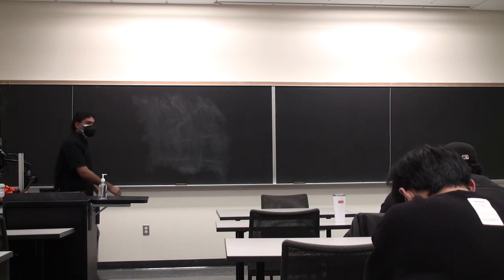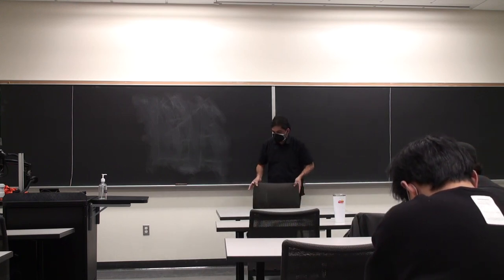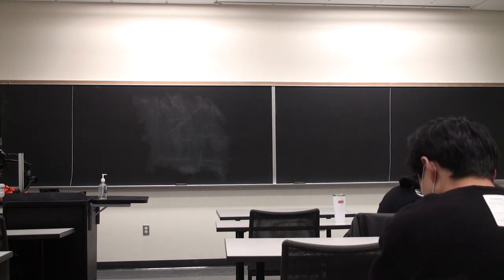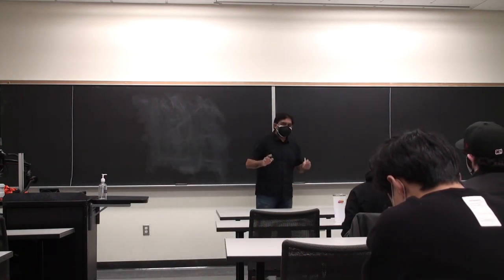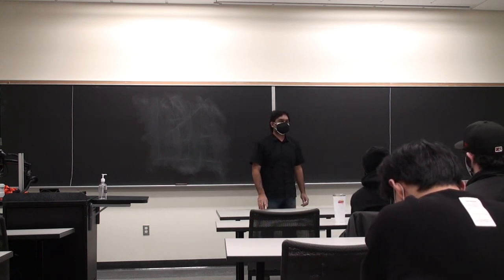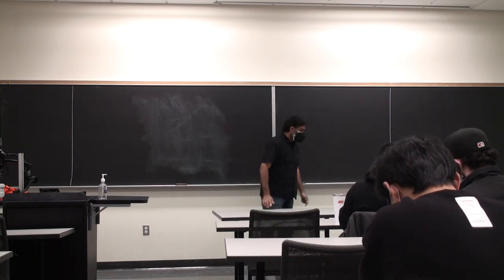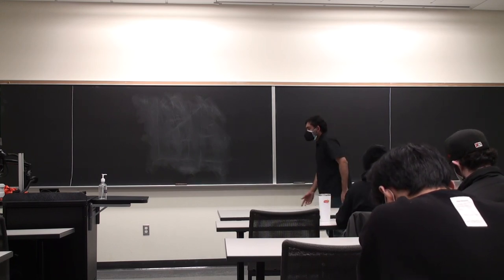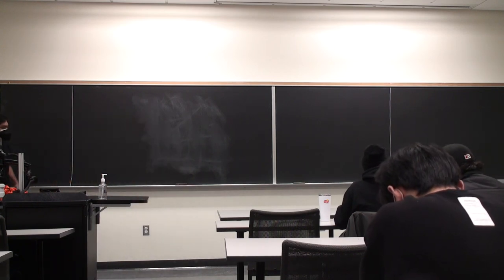ME 5030 Lecture 5 Part 1 (01/25/22)